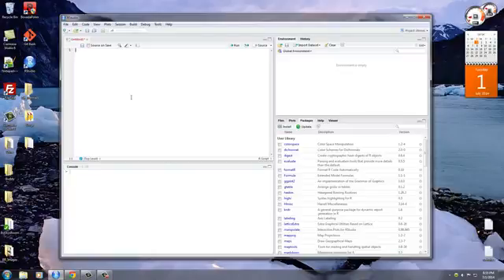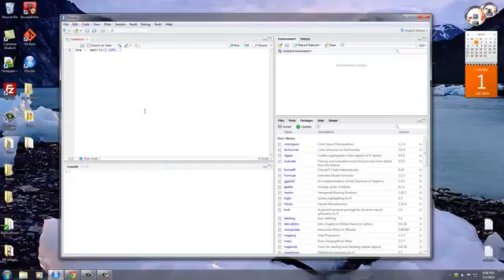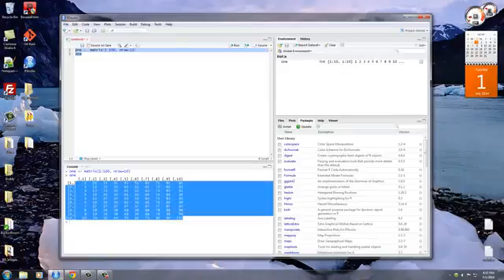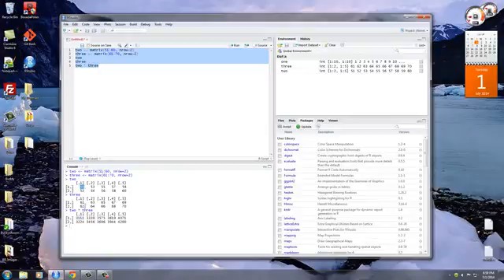R Programming Tutorial 14 Matrix